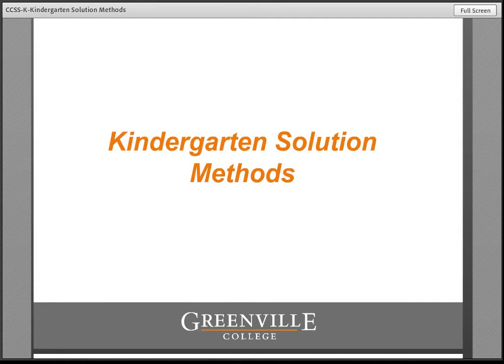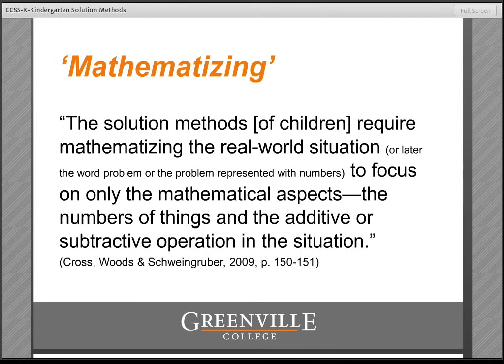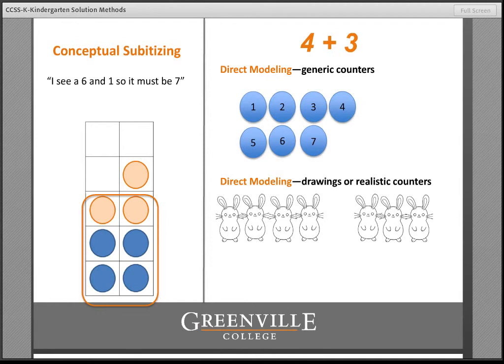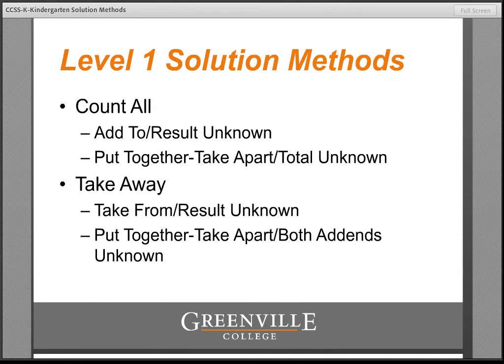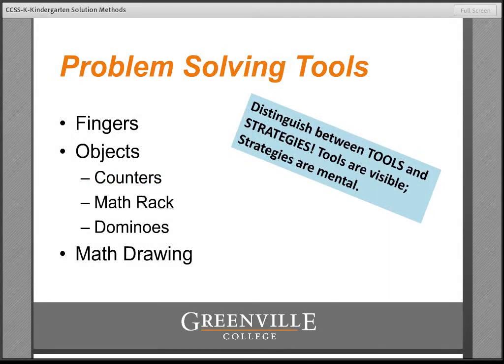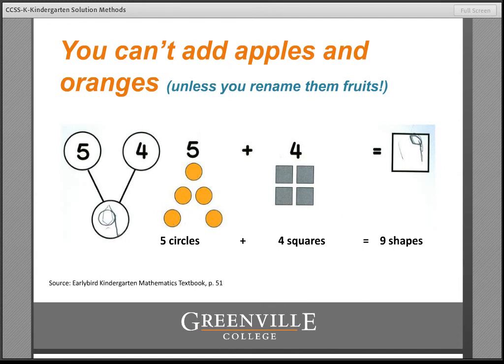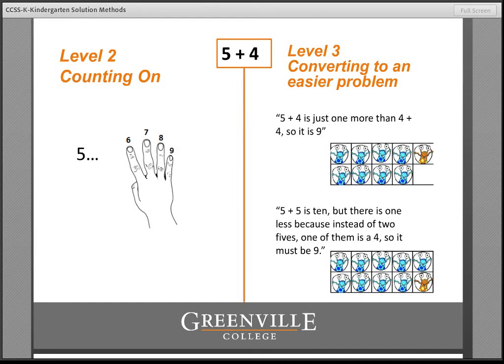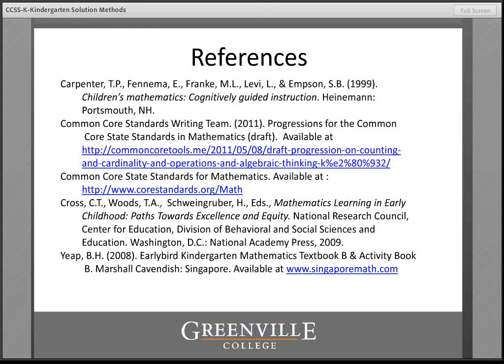1B CCSS K Kindergarten Solution Methods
Dr. Karlene Johnson, Greenville College, presents this webinar as part of a series of lessons on the Common Core Standards for mathematics education.
Kindergarten Part B, Week 1, Lesson B